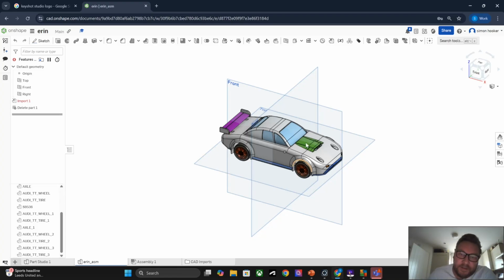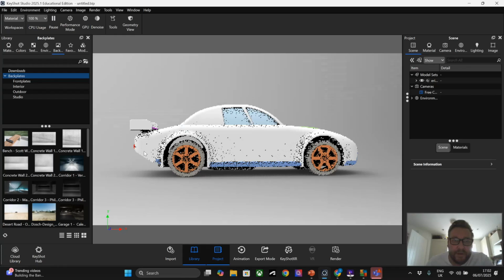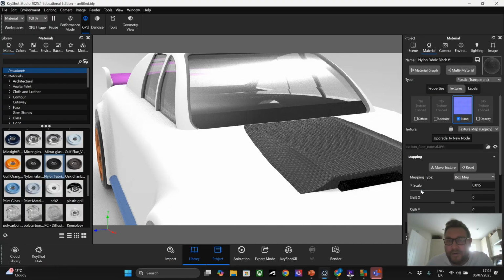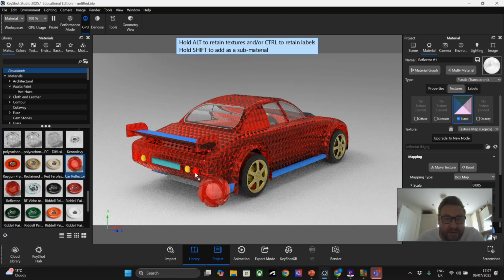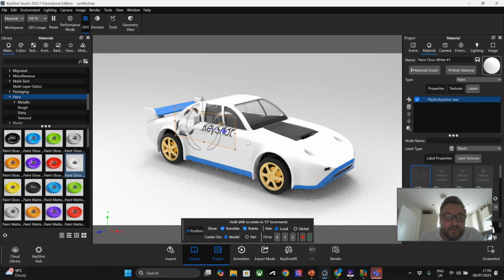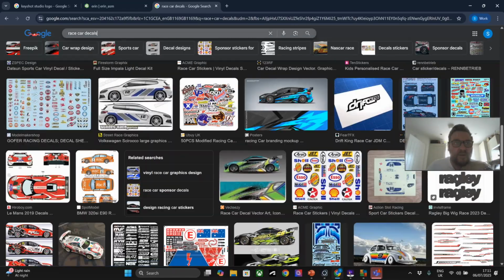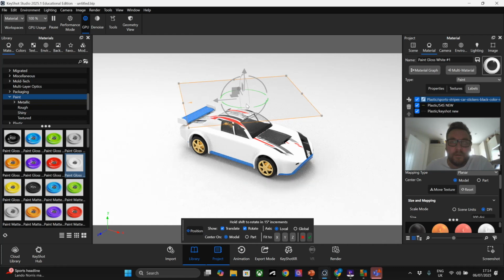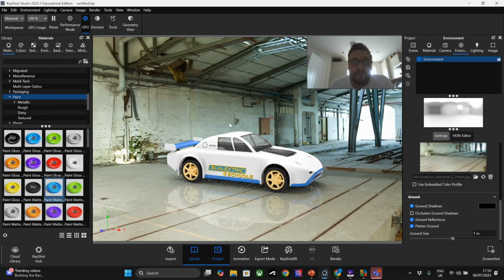Scalextric4Schools Tutorial: Rendering Onshape Designs in KeyShot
This tutorial is part of the Scalextric4Schools support materials now being hosted on the OnTeacher YouTube channel.

To make tutorials easier for students and teachers to access, existing Scalextric4Schools support videos are being uploaded to OnTeacher. Some of these first videos are legacy tutorials, while updated versions and new Scalextric4Schools tutorials will be created by OnTeacher and added over the summer.

This video shows students how to load Onshape car files into KeyShot and begin rendering a Scalextric4Schools car. It covers the basic workflow for moving from CAD to a rendered image, applying materials, setting up the view and producing a final render that can be used in portfolios, presentations and pit displays.

Scalextric4Schools brings CAD/CAM, engineering, manufacturing, presentation and racing together through a practical Design & Technology challenge for schools.

For competition information, registration and protected team resources, visit the Scalextric4Schools website.

Chapters:
00:00 Introduction to the KeyShot tutorial
00:32 Preparing the car in Onshape
00:51 Adding appearances to faces in Onshape
01:17 Loading Onshape files into KeyShot
01:46 Importing CAD files into KeyShot
02:16 Connecting KeyShot to Onshape
02:42 Imported car and basic setup
02:54 Finding and applying materials
03:18 Turning on GPU rendering
03:29 Using the KeyShot Cloud Library
03:50 Applying tyre materials
04:24 Centre and fit model view
04:34 Adding window materials
05:05 Applying carbon fibre
05:40 Adding wheel materials
06:19 Adding reflector materials
07:02 Applying paint colours
07:39 Adding rear light materials
09:02 Adding livery and decals
09:27 Adding a logo label
09:49 Moving and positioning labels
10:36 Adding Scalextric4Schools logos
11:04 Adjusting label depth
12:08 Finding and adding race decals
13:07 Adding downloaded decals in KeyShot
14:37 Changing label order
15:12 Rendering the final car
15:34 Using backplates and environments
15:50 Adjusting the camera view
16:19 Flattening the ground and adding reflections
16:38 Final tips and closing remarks